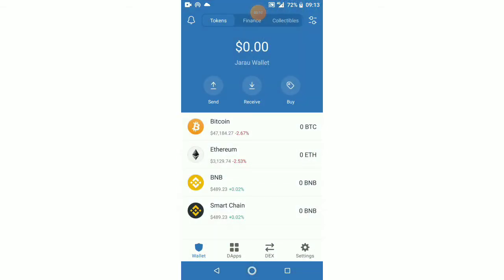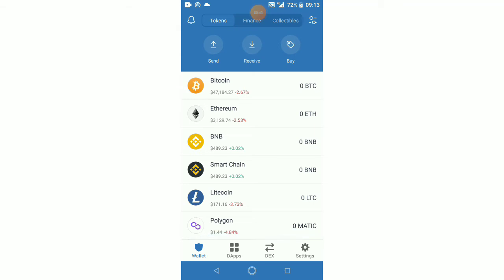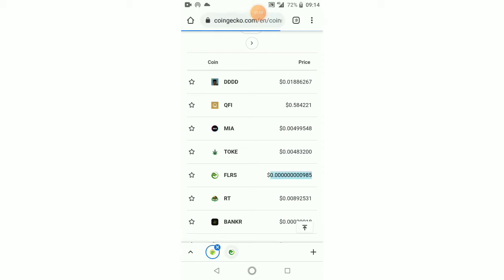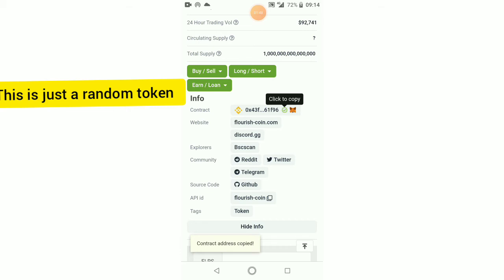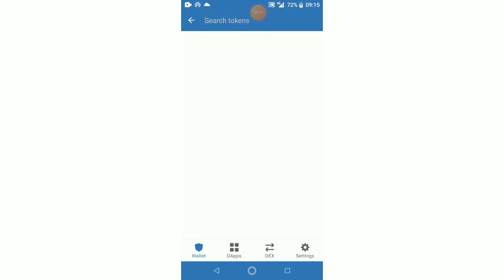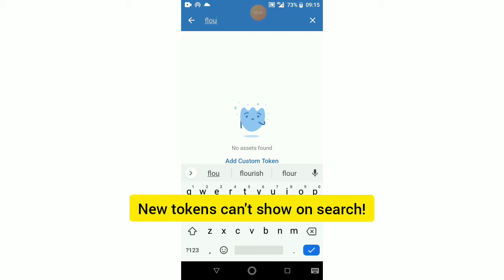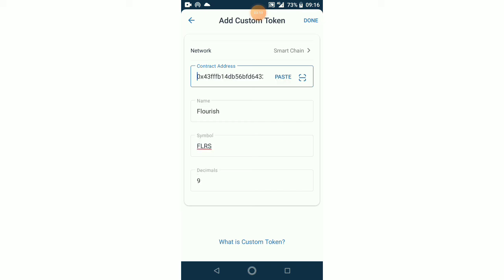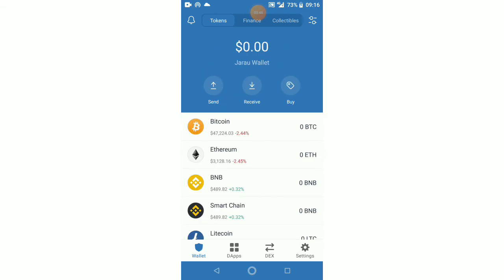How To Add Custom or New Token on Trust Wallet in Less Than 45 Seconds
In this video, I explain the step by step process of adding a custom token on the Trust Wallet App.
Most new tokens are not automatically added on Trust Wallet so a user has to do that manually and it is what I explained in this video.